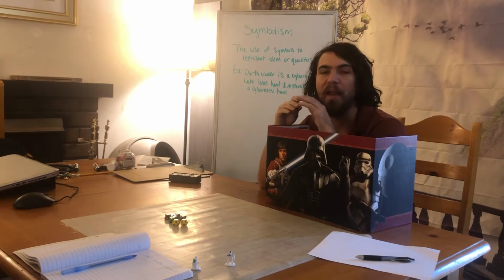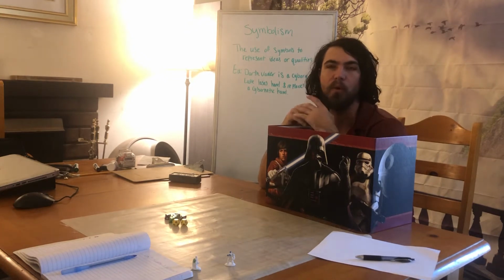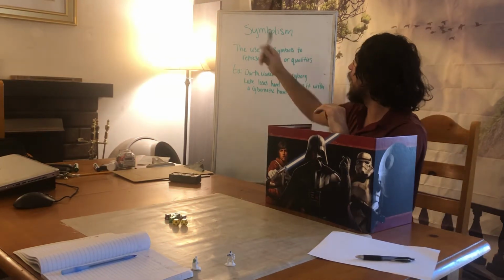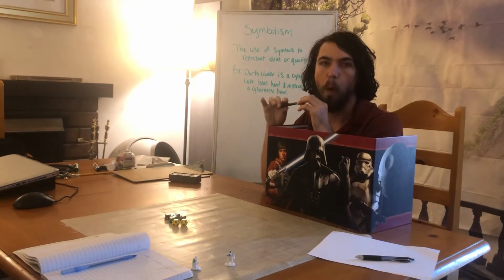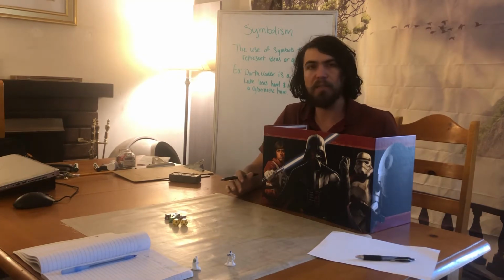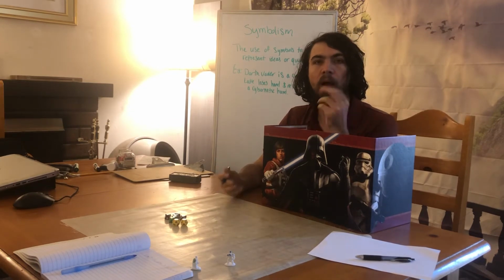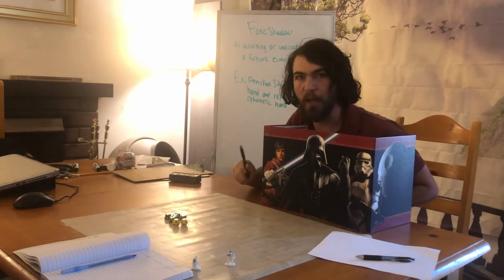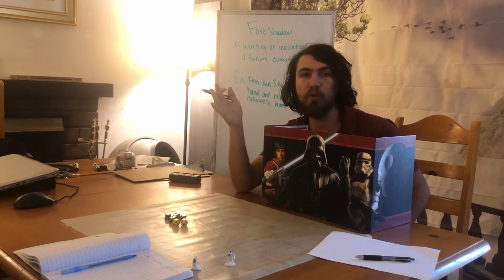Living the Hero’s Journey Day 7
Symbolism and foreshadowing